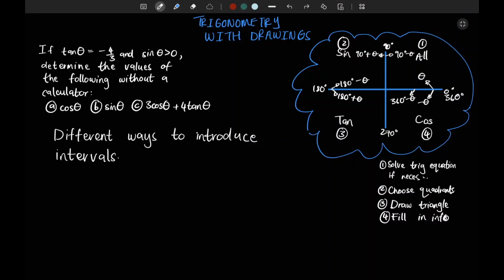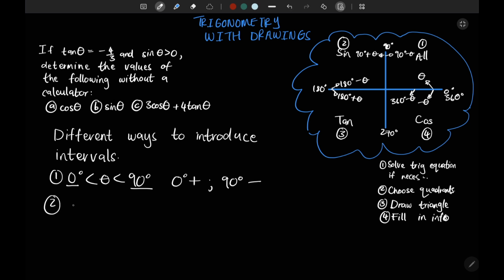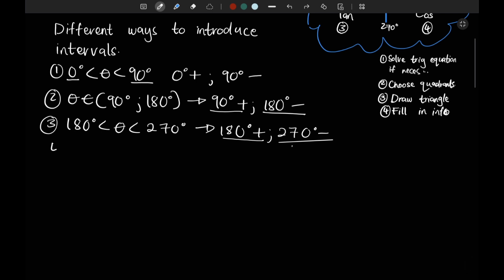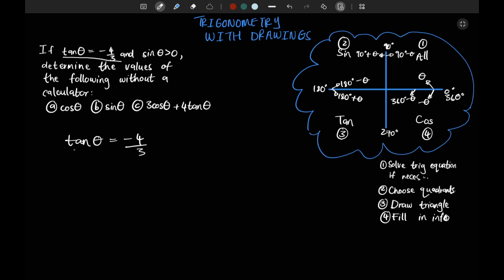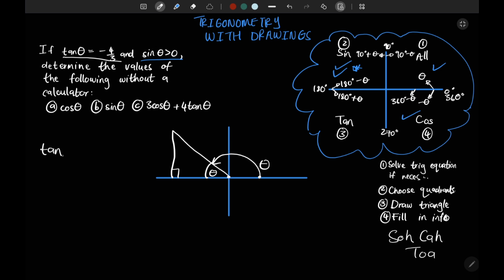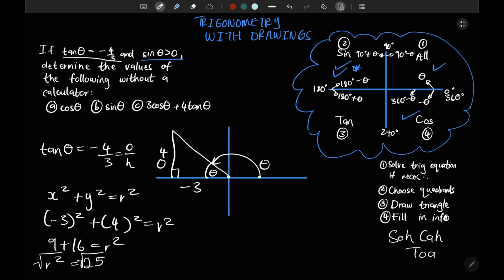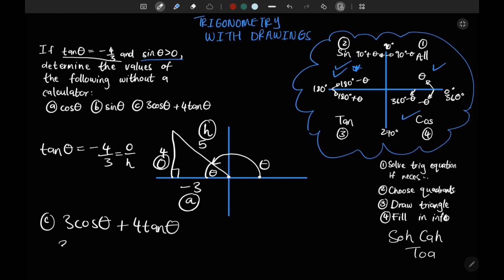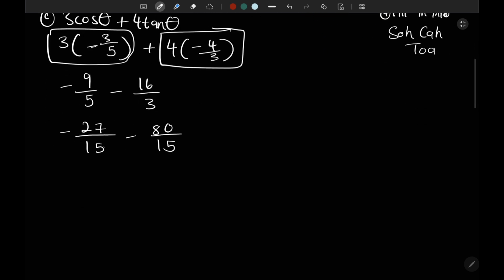Trig EXAM QUESTION: Constructing Triangles, Trigonometry Grade 11 & 12 EASY METHOD!